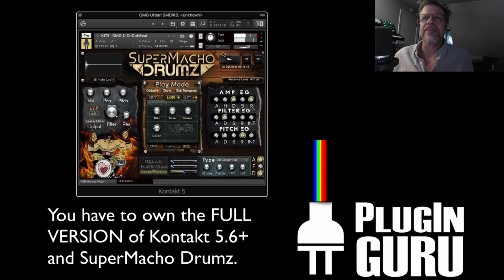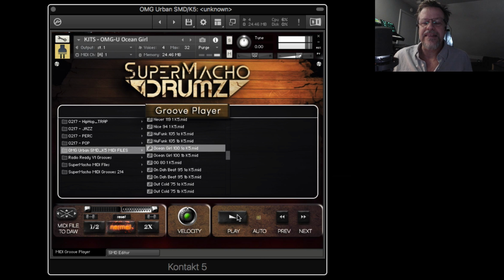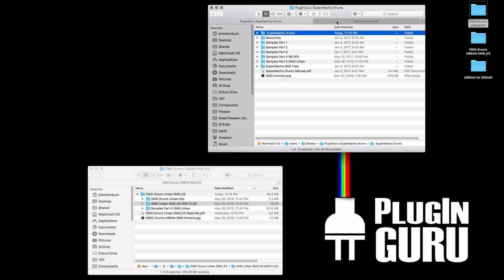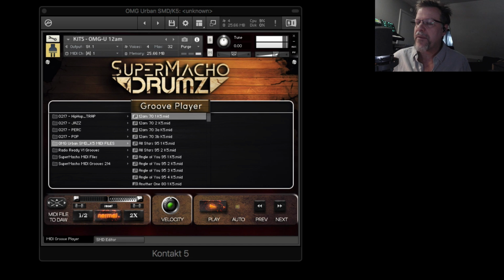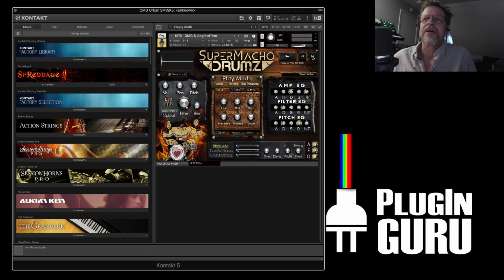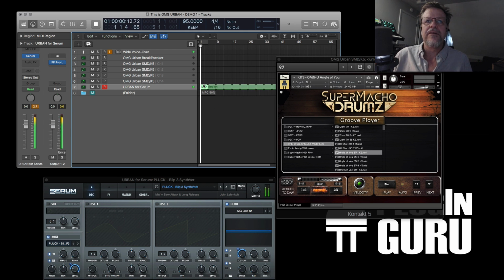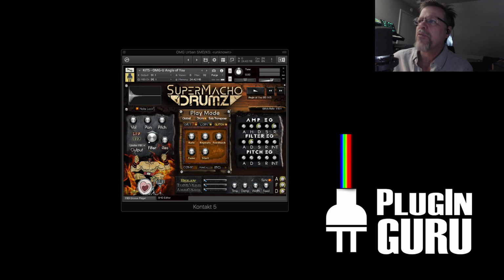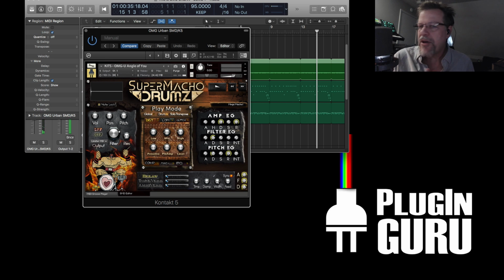This is OMG! Drumz URBAN for SuperMacho Drumz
OR You can pick up any of these 3 libraries OR get the BUNDLE of all three

New URBAN Grooves and Sounds for 2018 by Nato Feels and John Lehmkuhl.

45 Grooves that each have 10 patterns - that use 156 custom created drum samples! Play the video and if you’re inspired, then come buy the library.

I sincerely thank you for your support.